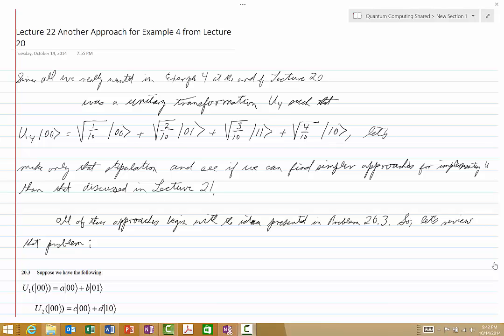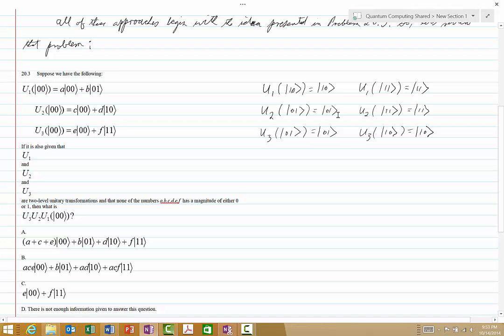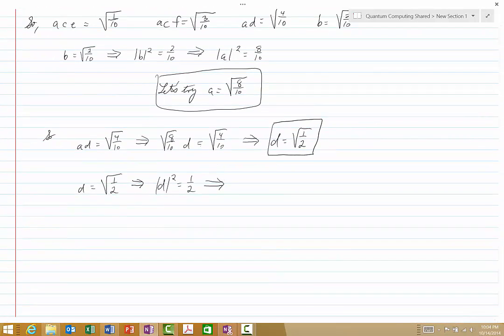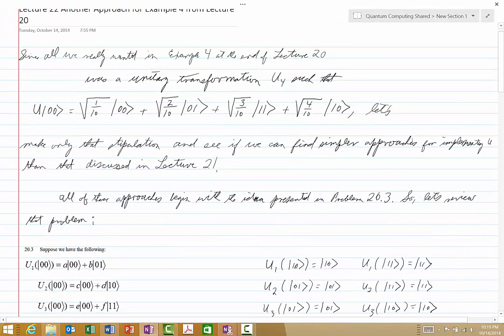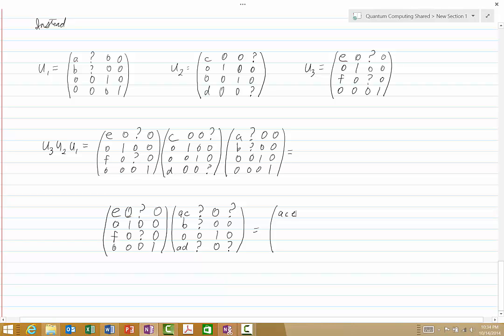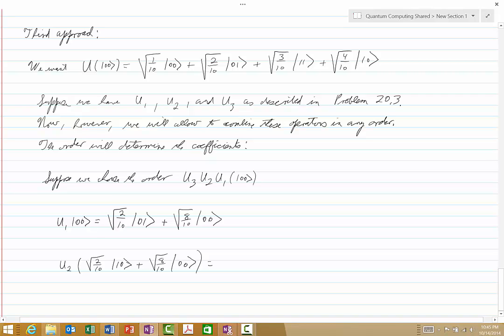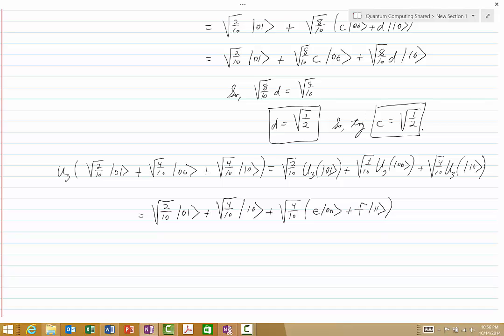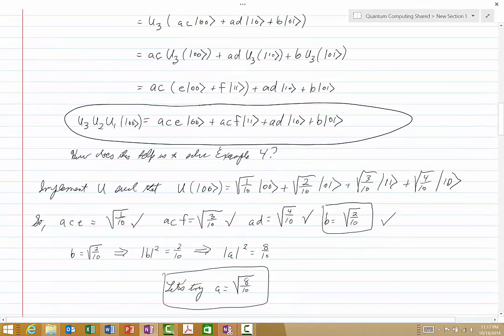ENGR 596-22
More on Example 4 from Lecture 20